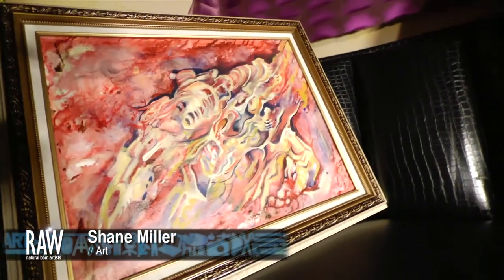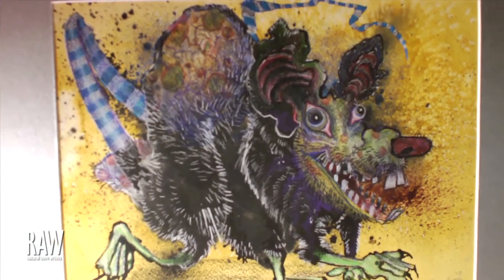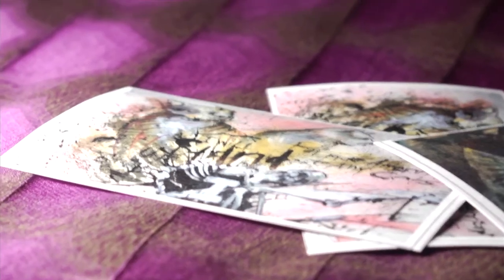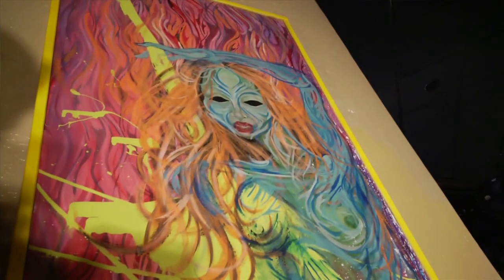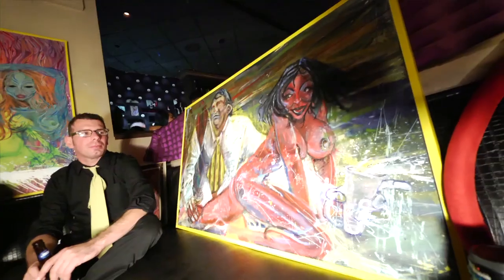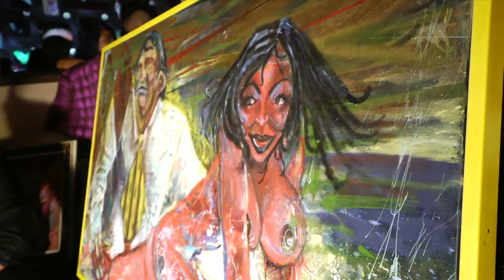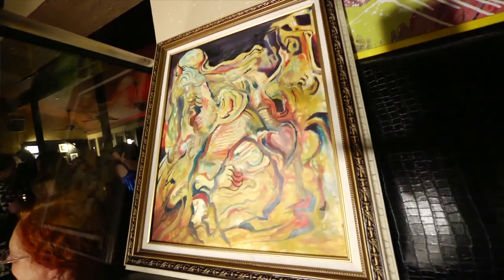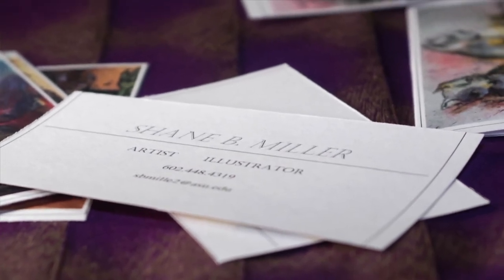Shane Miller at RAW Scottsdale Ensemble 9/20/12